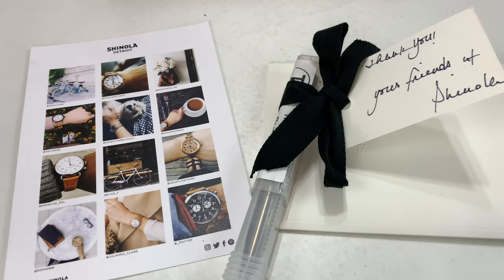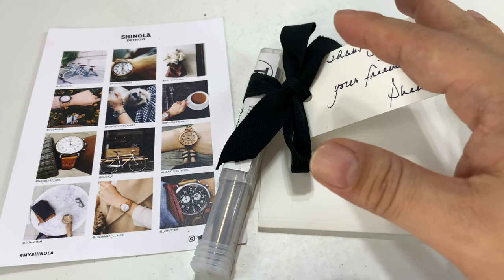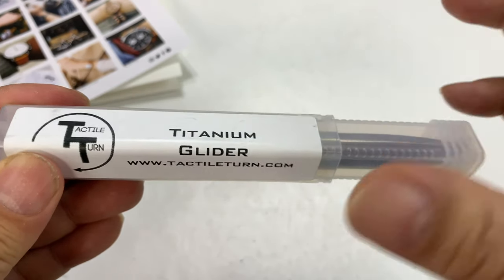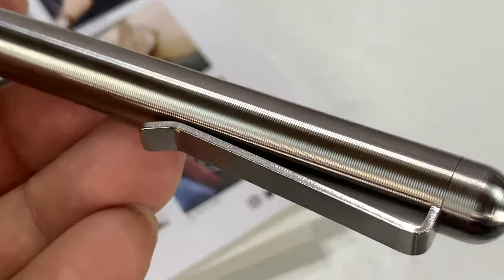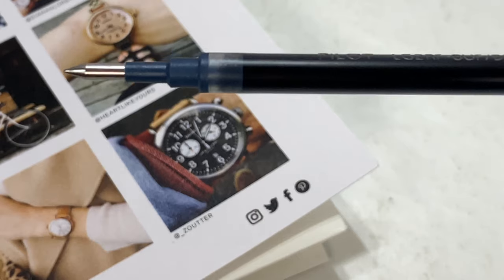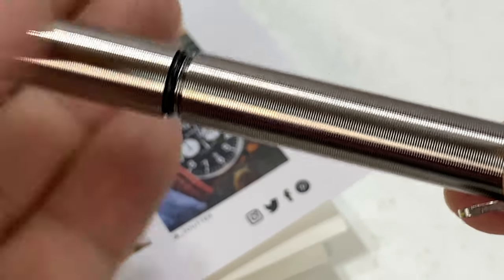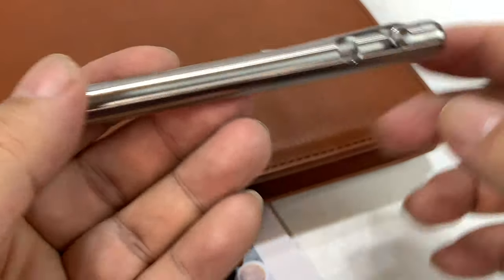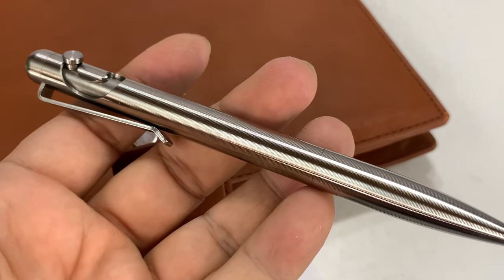Tactile Turn Titanium Glider Roller Ball Pen Review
Titanium Glider Pen

SLIDER OR GLIDER?
This question is usually the first thing people ask about.

The Slider is slightly shorter and comes with a Schmidt Easy Flow 9000 medium point with black ink and will fit all other "Parker style" refills.

The Glider is the slightly longer version that comes with a 0.38mm Pilot G2 with black ink refill. These are a little easier than the old pens to allow refills to fit and most require no modification at all for many different refills.

Both pens fit well in almost all hands, though if you have larger hands you might be more comfortable with a Glider. Sliders tend to fit better in shirt pockets without sticking out.

CNC MACHINED PENS
Tactile Turn was one of the first fully machined pen manufacturers. We don't do injection molded parts like most other pens. We make parts one by one on our computer numerically controlled lathes in our own shop in Texas. We buy the best equipment available, the best material available, and turn raw materials into finished goods. We never skimp on quality, as everything we make is designed to be an heirloom quality item. We want you to pass these on to your children. People buy Tactile Turn pens because they want an item with simple and elegant design made from amazing materials that will withstand daily use for life.

TEXTURE
Tactile Turn pens are known for their texture. It's where our name comes from. The tactile feeling when you pick one of these pens up is hard to describe, but it allows you to control the pen exactly the way you want. Machined pens often forget about grip, or have uncomfortable grips. It won't bite into your skin, but it provides just the right amount of grip. It is subtle, but it also protects the pens from light scratches by providing a textured surface that disguises light scratches much better than a smooth surface.

BOLT ACTION
The main piece that makes these pens really interesting is the bolt action. I use a shape unlike any other pen out there. It is one fluid motion to advance or retract the refill. Because the surfaces of both the interior part and the inside surface have been carefully machined to be extra smooth, the action feels amazingly satisfying.

STANDARD VS DAMASCUS BOLT
Damascus steel is two alloys of steel put together in different patterns, that when etched in acid reveal the pattern. One alloy darkens where the other stays the shiny color. The bolt for the bolt action is the part that you push to advance and retract the mechanism. The standard bolts work just the same as the Damascus versions, but the Damascus version is a small detail that looks really cool. Damascus steel  material is incredibly expensive, so most people do not want pens made entirely from Damascus, but we offer this detail as an upgrade.

TITANIUM
Titanium is the best selling of all of the materials we work with. It is not quite as light weight as aluminum, but significantly lighter than stainless steel, brass, and copper. Titanium is tough, lightweight, and extremely corrosion resistant. All parts of these pens are made from titanium except the clip which is stainless steel. If there is one material I suggest over all others, it is titanium. Expedition Money LLC